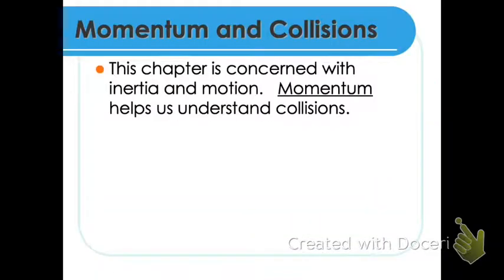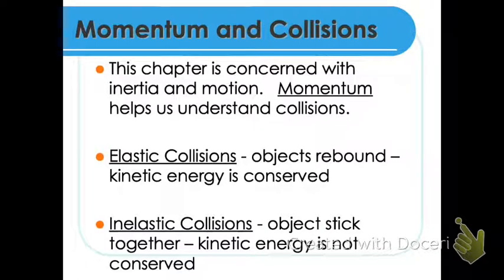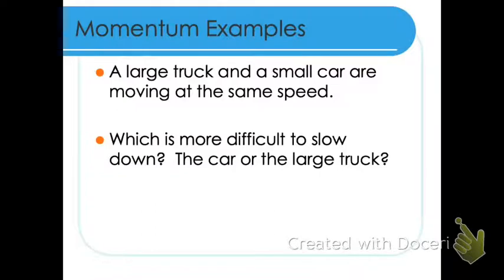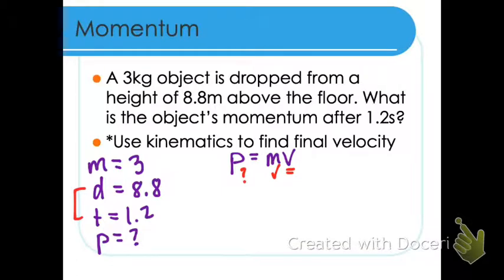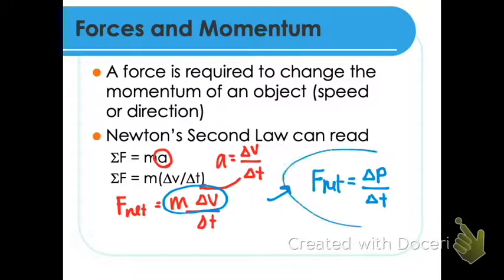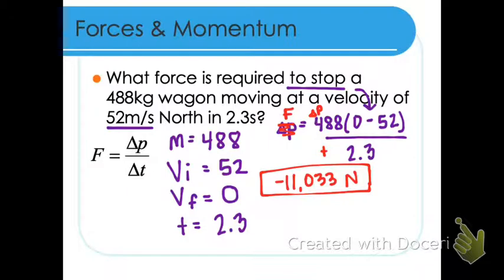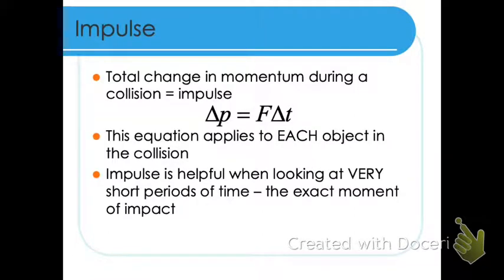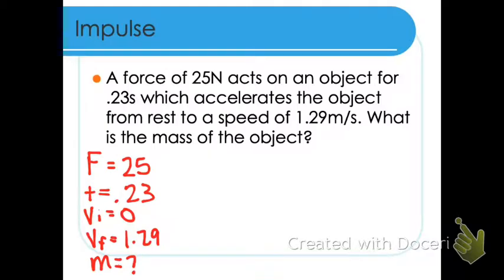Physics Momentum and Impulse 1.29.20